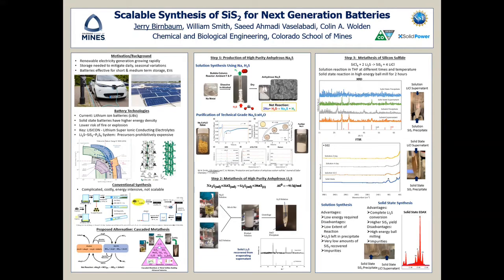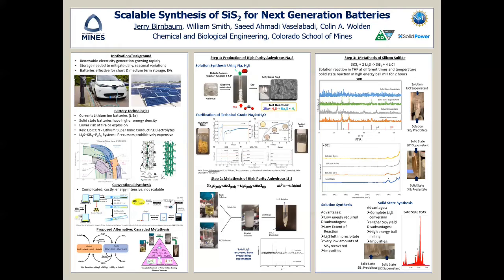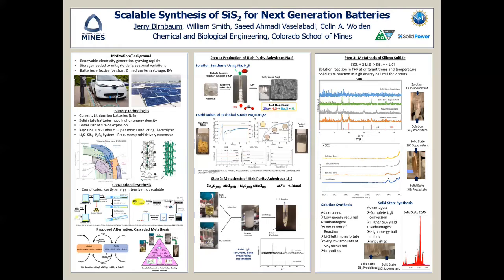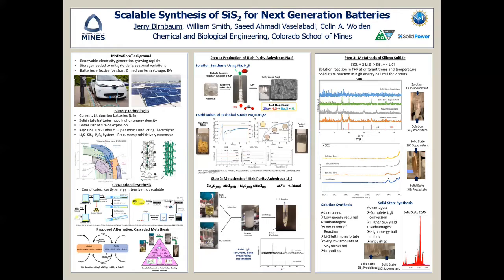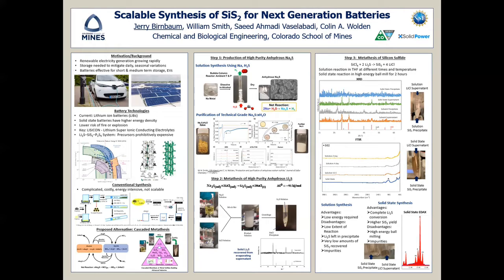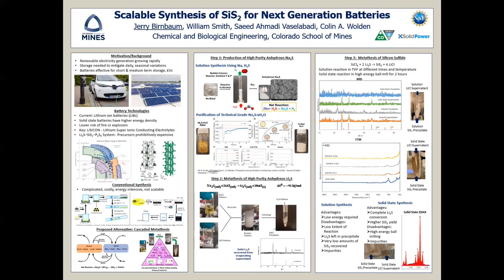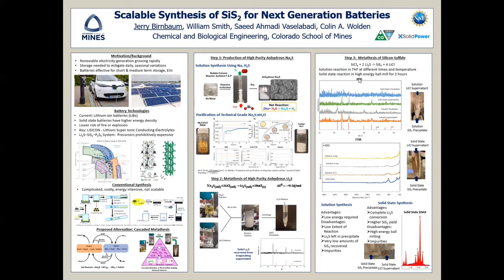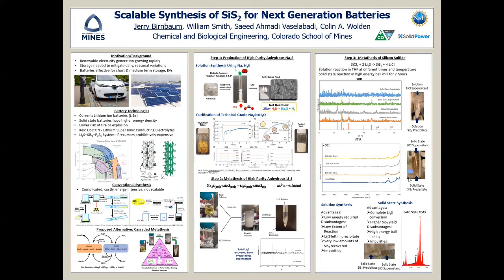Jerry B. - Scalable Synthesis of SiS2 for Next Generation Batteries - VURS 2021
Title: Scalable Synthesis of SiS2 for Next Generation Batteries